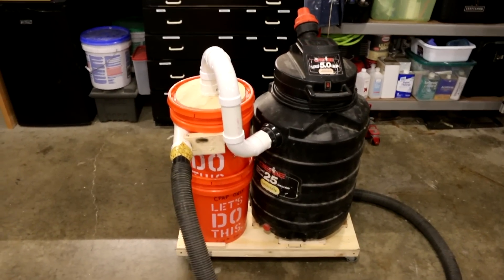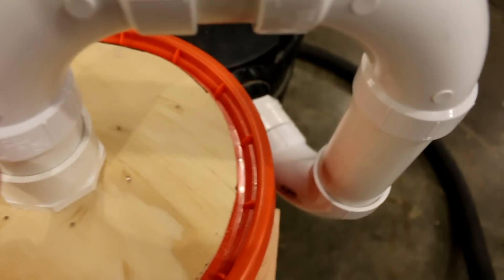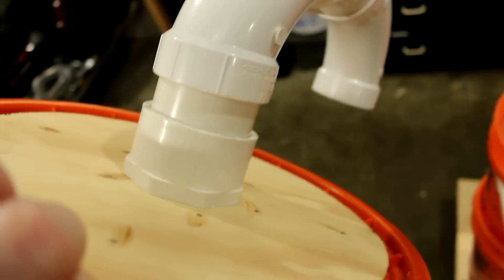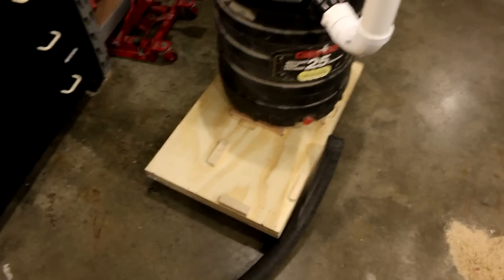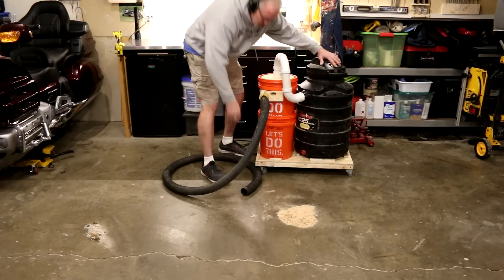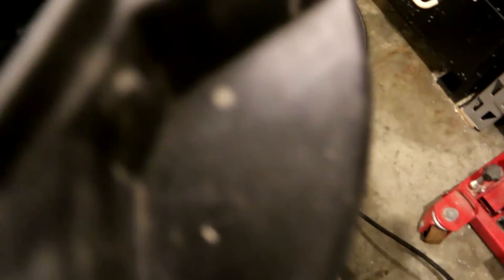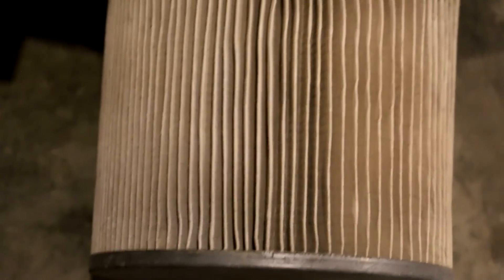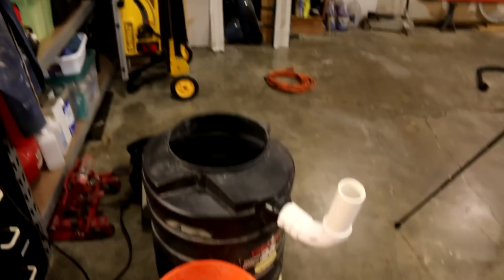$25 Dust Collector / Thein Separator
Instructions for building your very own $25 very efficient Shop Vac powered sawdust collector / Thein separator. Very easy construction and quite compact. Perfect for any shop...